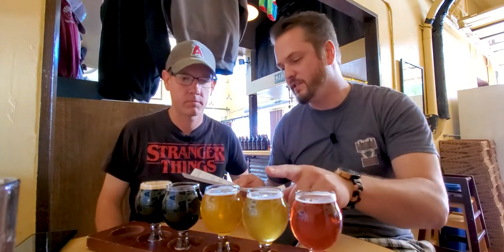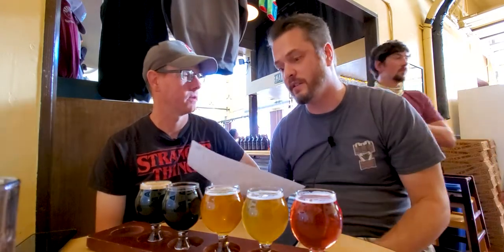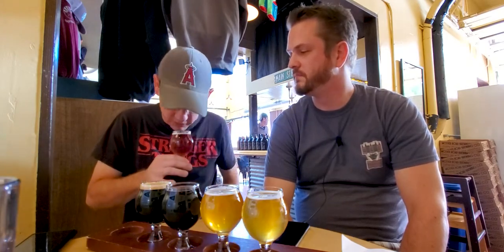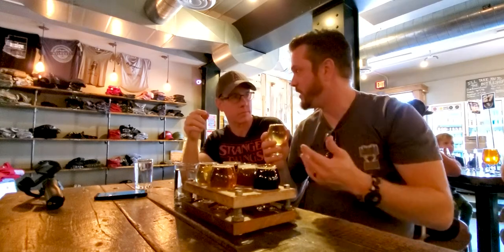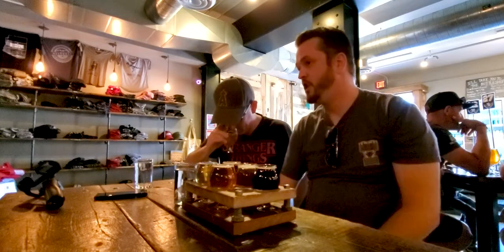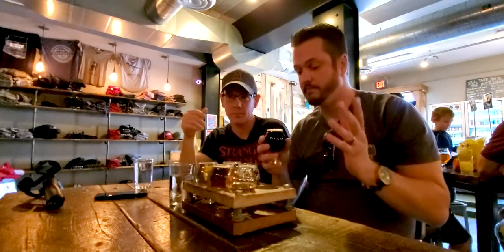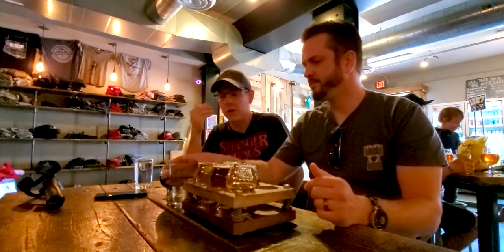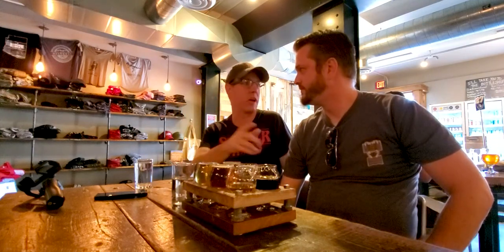HD Northern Arizona Beer Adventure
Scott and Aaron Visit Flagstaff, AZ & Sedona, AZ to revisit some old favorite breweries along with a few new ones!
Dark Sky Brewing Company
Mother Road Brewing Company
Historic Beer Co
Sedona Beer Co
Oak Creek Beer Co.